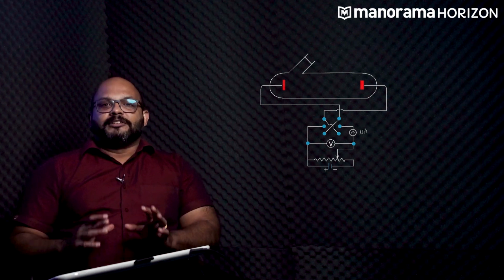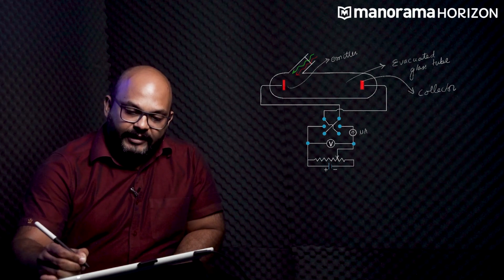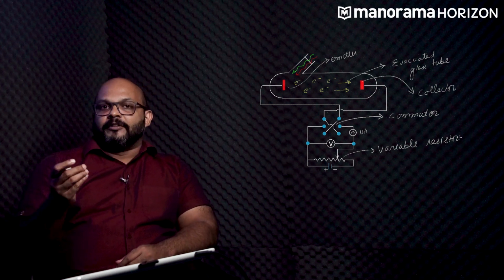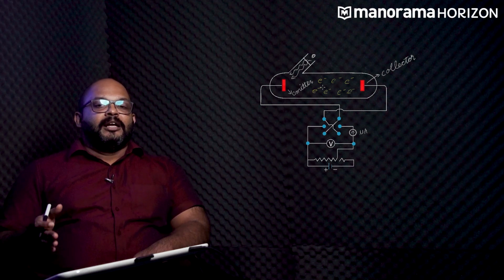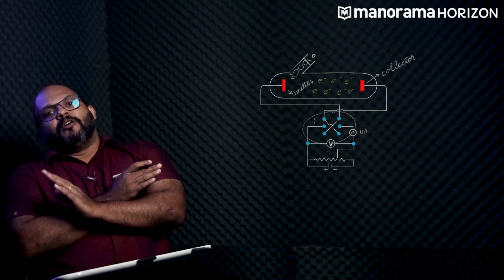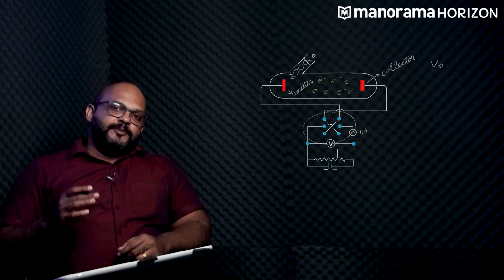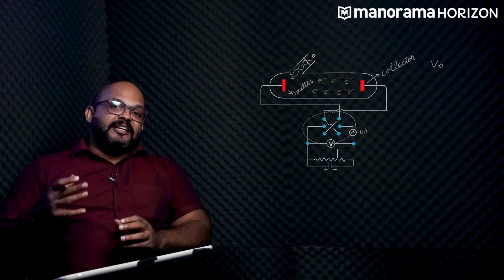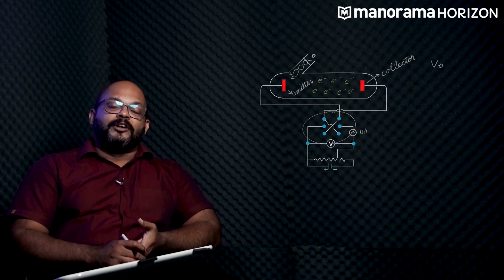Experimental Study of Photoelectric Current